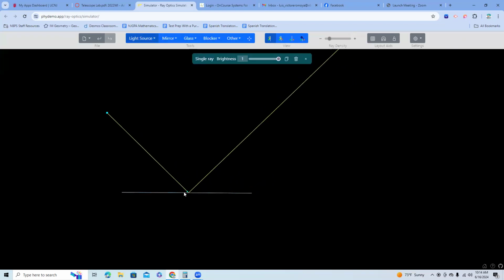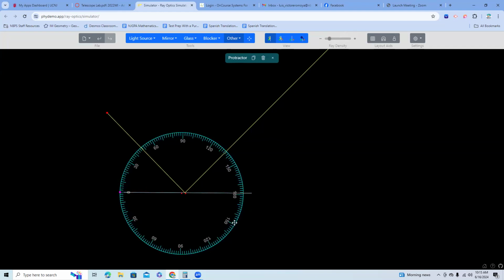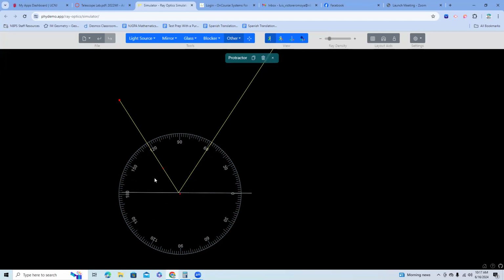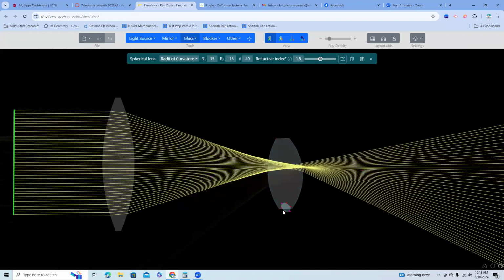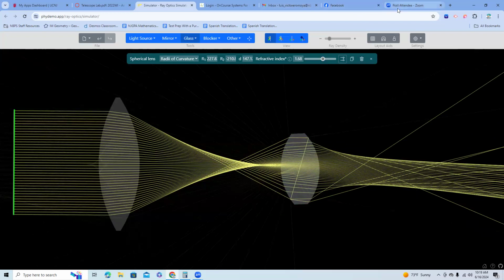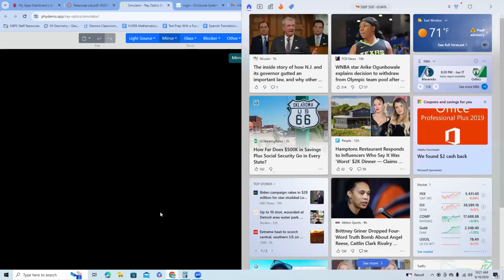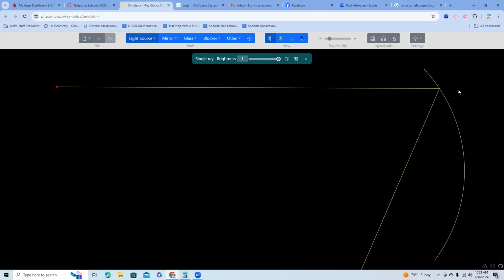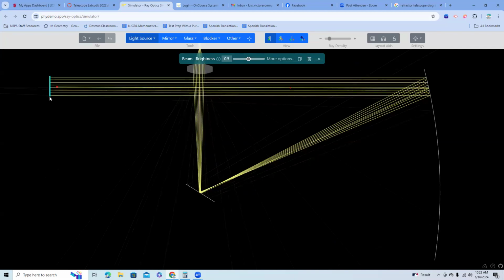Astronomy laboratories - Telescopes lab and workshop - AST 101 lab